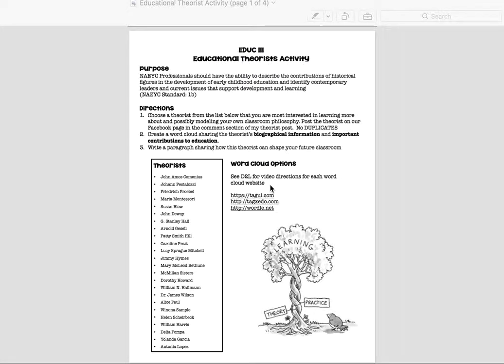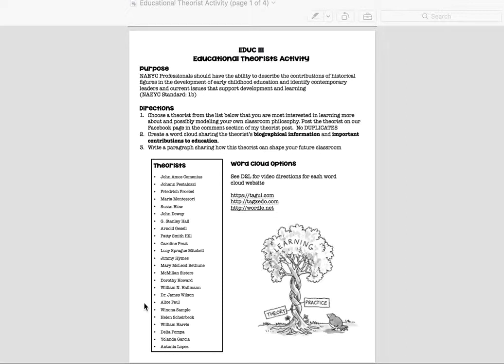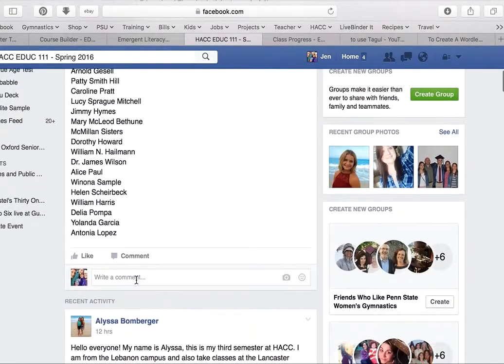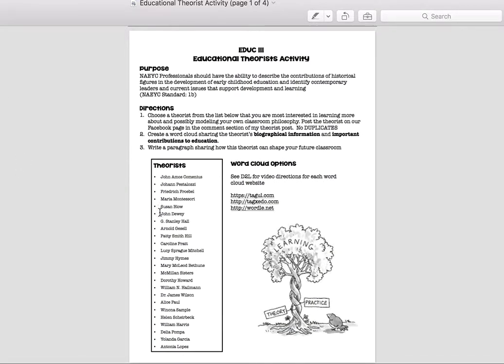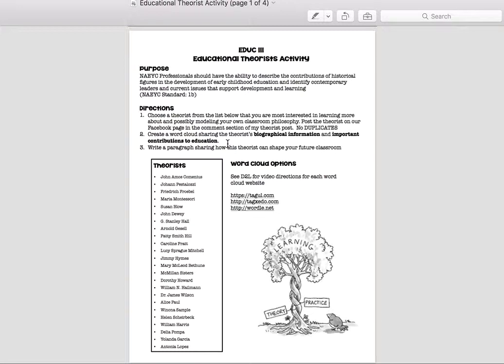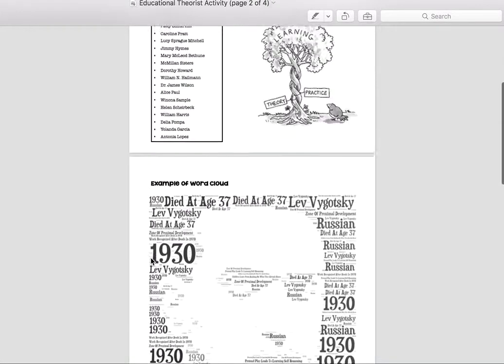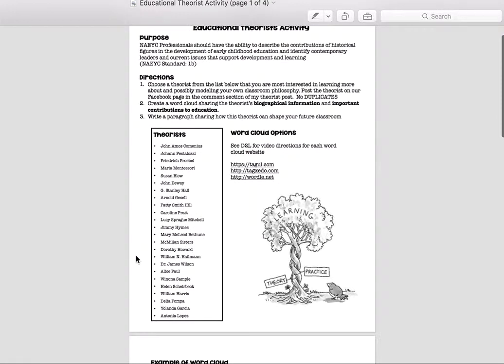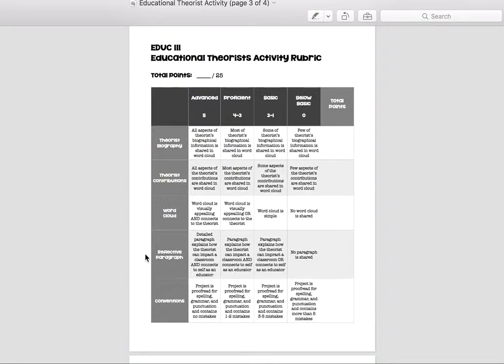Eductional Theorist Activity Video Introduction